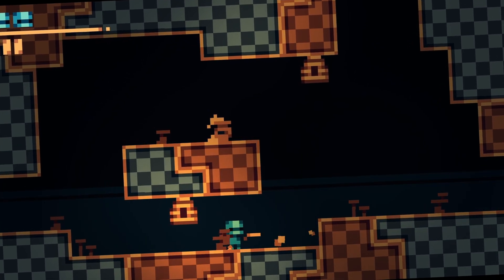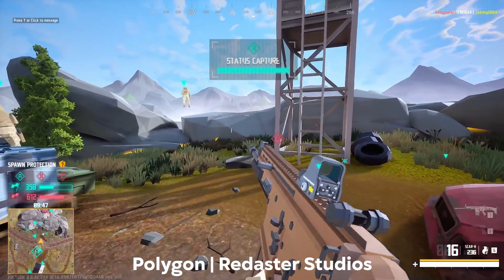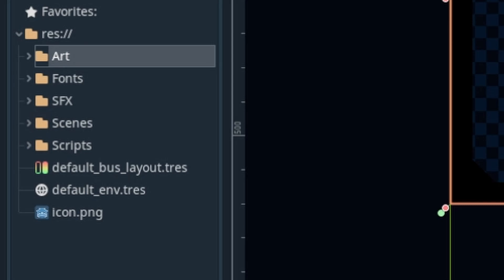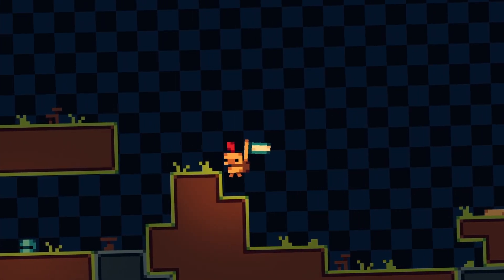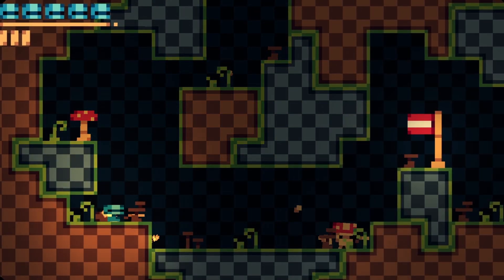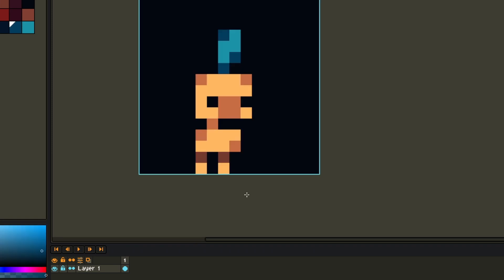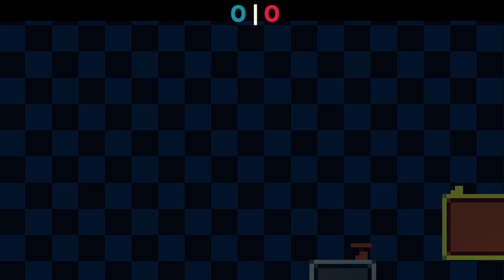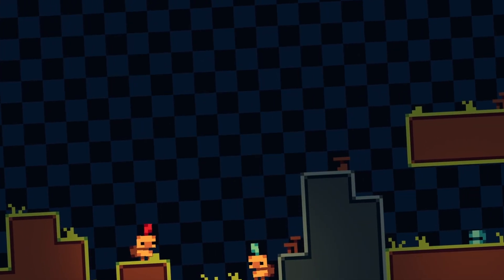I Made a Multiplayer Game with No Experience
Today I talked about how I made a multiplayer game in Godot with ZERO experience...

Timestamps:
0:00 Intro
0:10 Join the discord!
0:23 Player art concepting
0:48 Background tileset concepting
1:00 The game idea
1:12 Creating the project in Godot
1:23 Creating a temporary tileset
1:36 Creating the Player
2:00 Basic multiplayer
2:16 Animations not syncing
2:47 Menu work
2:58 Teams
3:15 Capture the flag mechanic
3:27 Dash mechanic
3:36 Score counter
3:45 Start countdown
4:00 Sound effects
4:08 Art and new tilesets
4:26 Outro